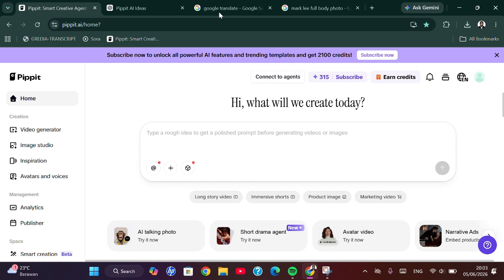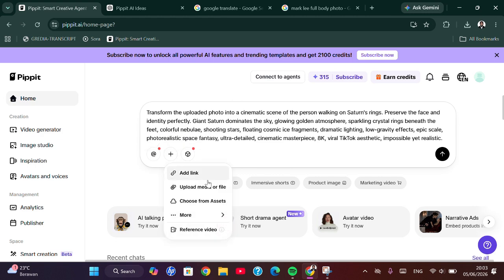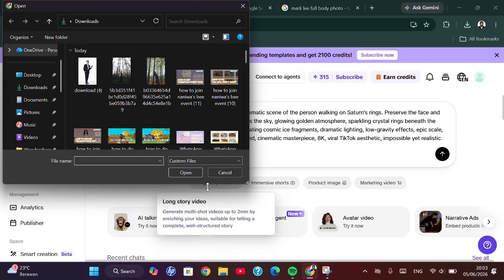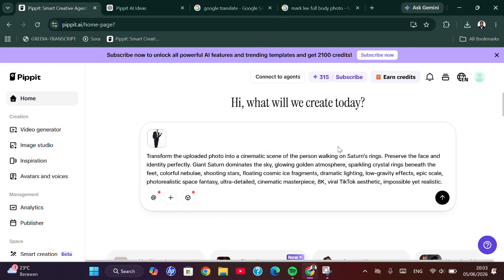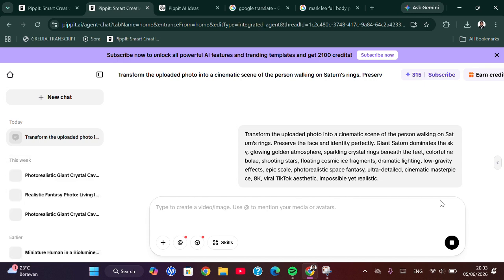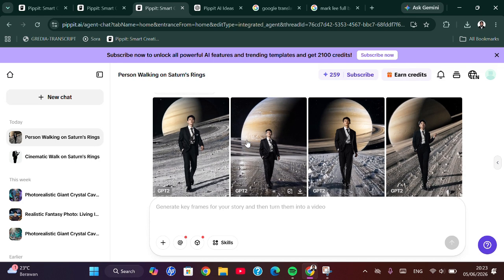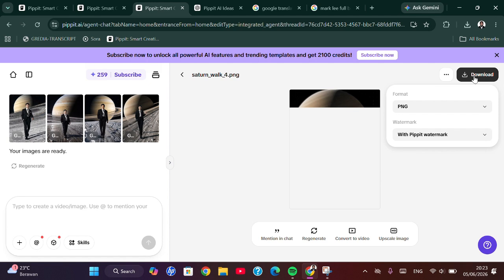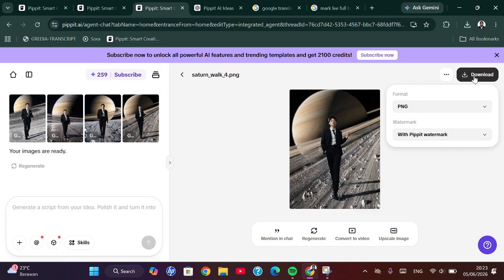How to Create AI Saturn Photos | Walk on Ring of Saturn AI Tutorial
Learn how to create realistic AI Saturn photos for free using Pippit AI. This tutorial walks you through the step-by-step process of signing up, entering prompts, uploading your photo, and generating the viral walking on the ring of Saturn trend.

Discover how to select your favorite generated image and download the final result directly to your device in seconds.

0:00 Introduction to AI Saturn Photos
0:11 Using Pippit AI Website and Free Credits
0:22 Uploading Photos and Entering Prompts
0:45 Reviewing and Downloading AI Results